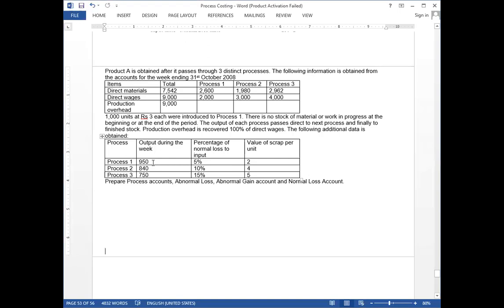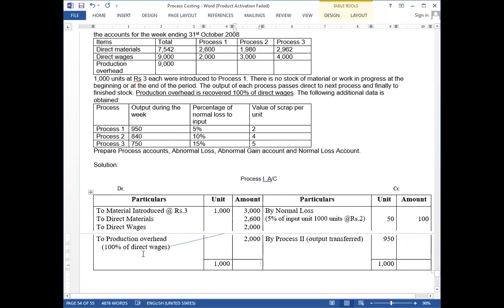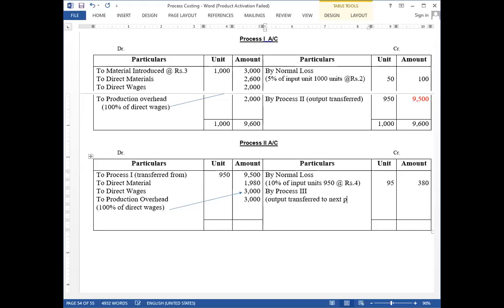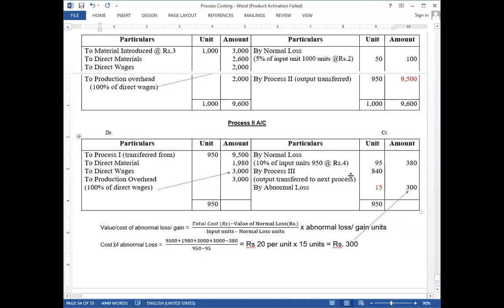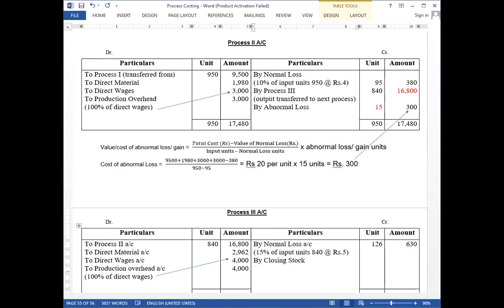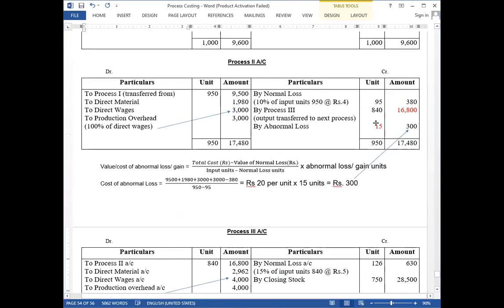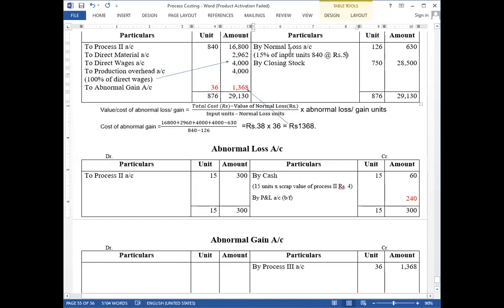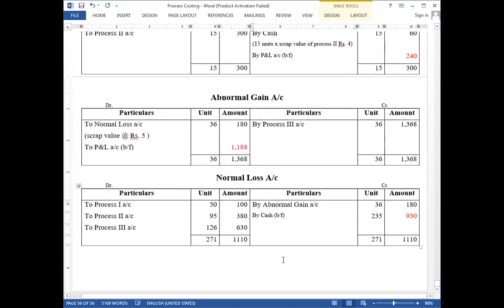Process Costing with Abnormal loss account, normal loss account and abnormal gain account